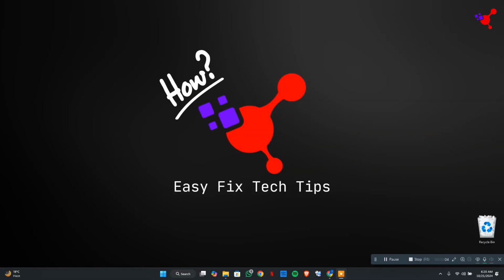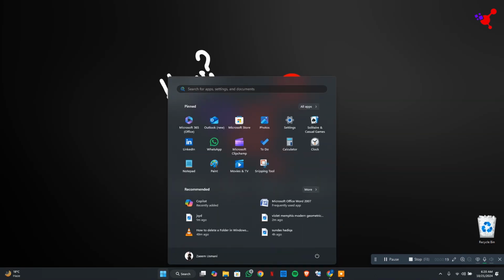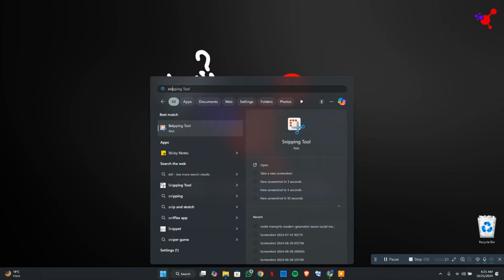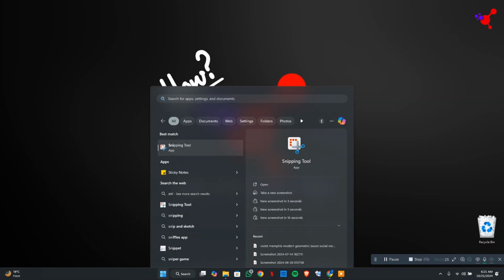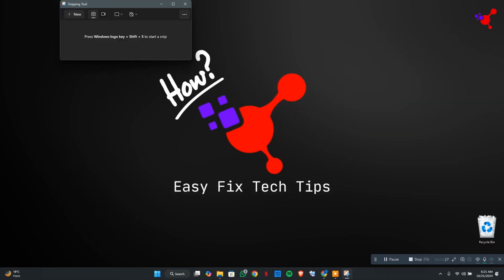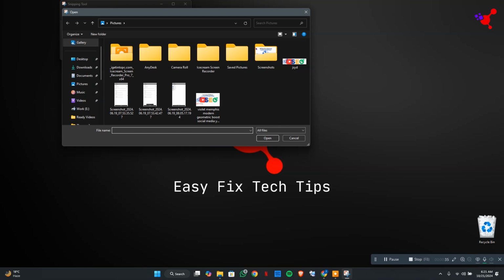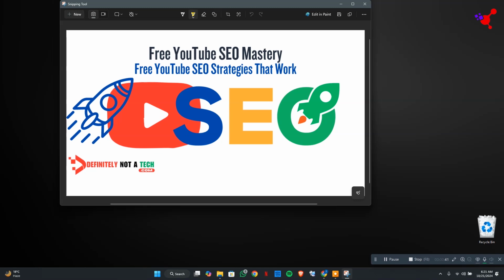Draw on Any Image in Windows 11 with These Simple Tips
Learn how to draw on any image in Windows 11 with this easy guide! Whether you want to annotate a photo, add a personal touch, or mark up an image, Windows 11 provides built-in tools that make it simple to customize any picture. In this tutorial, you’ll discover step-by-step instructions on how to access the tools, select brush options, and draw on any image with ease. Perfect for beginners and advanced users alike, this video will help you master image editing quickly. Take your creativity to the next level and add unique flair to any image with Windows 11.